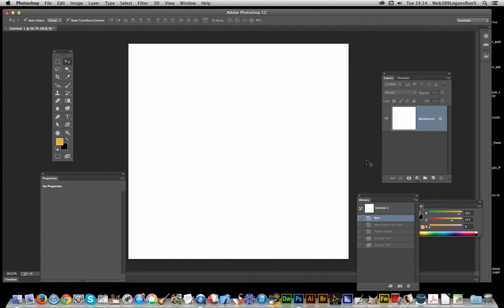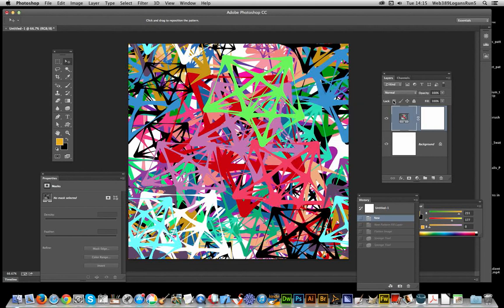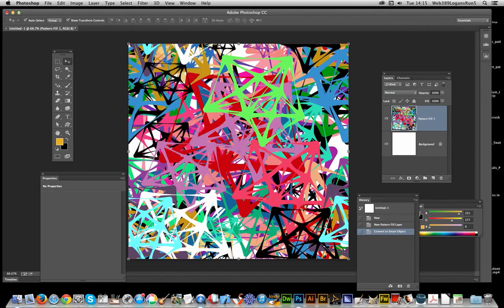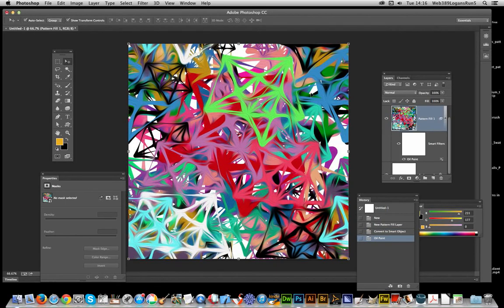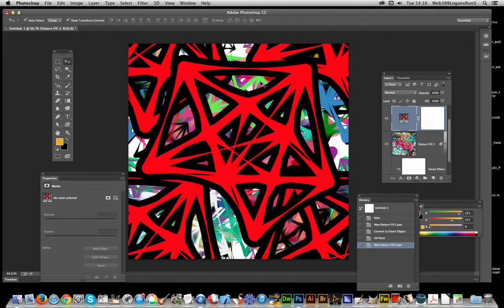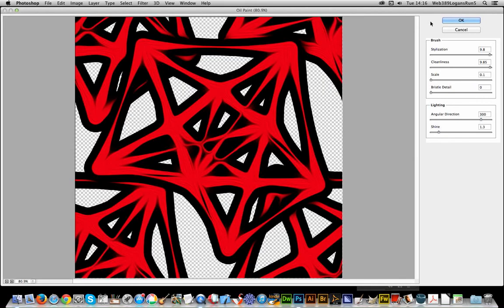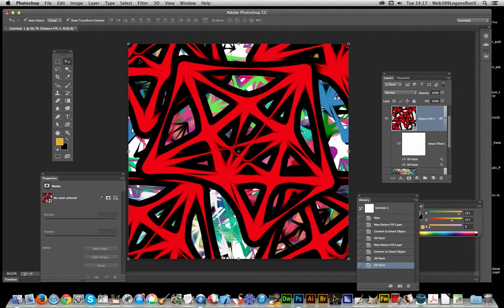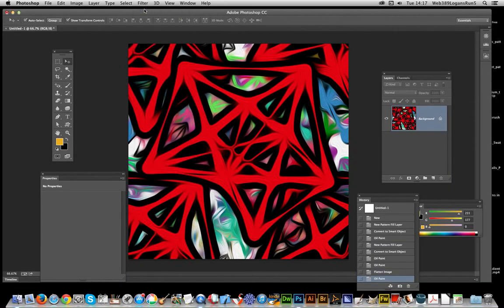Photoshop oil paint patterns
How to use the  oil paint filter with patterns / pattern layers in Photoshop CC - use to create super colorful designs in Photoshop CC